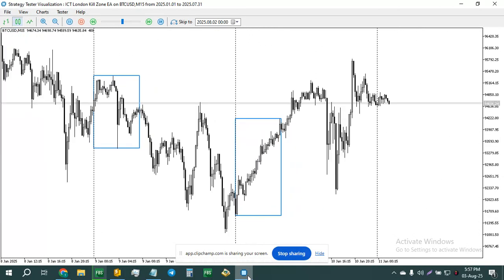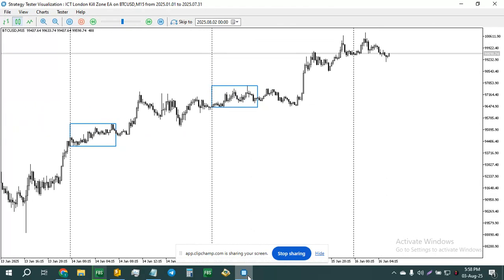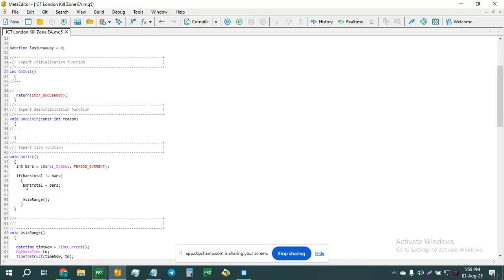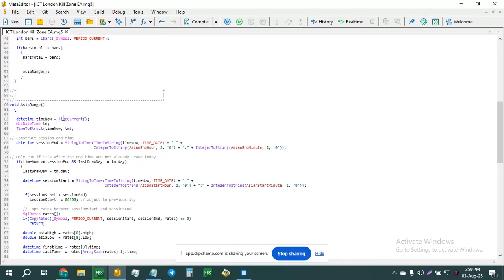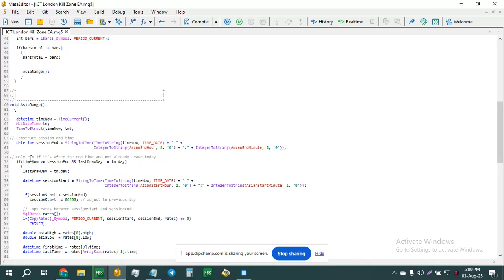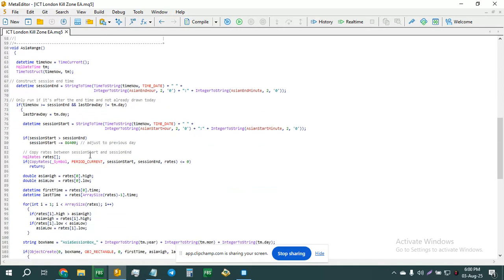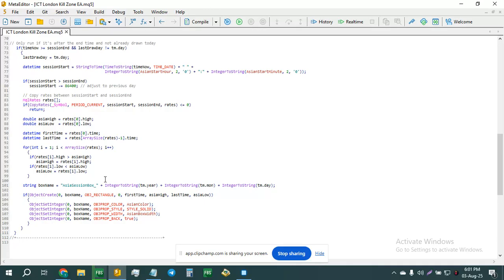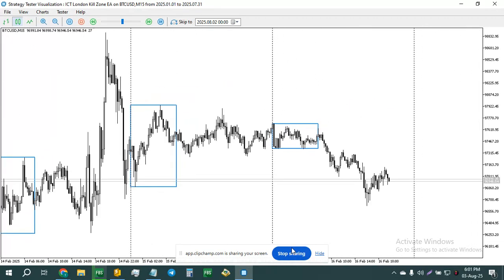Tutorial 1: How to Build the ICT London Kill Zone EA for MT5 EURUSD